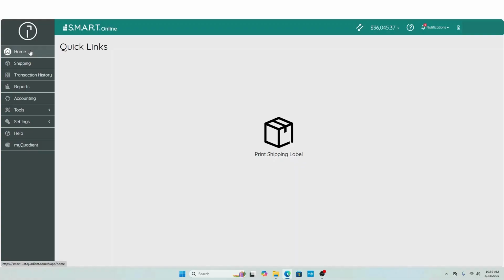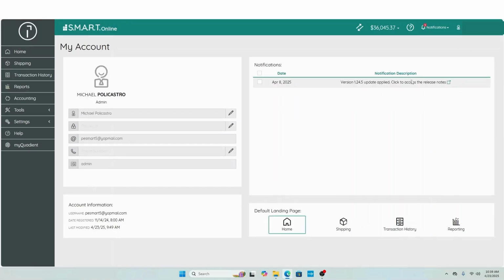S.M.A.R.T. Online – Home Page: Navigating the Dashboard and Key Features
Welcome to another S.M.A.R.T. Online tutorial from Quadient!

In this video, we’ll introduce you to the Home Page of the S.M.A.R.T. Online platform. Get familiar with the dashboard layout, key navigation elements, and quick access tools that help you manage your shipping and mailing tasks more efficiently.

🔍 What you’ll learn in this video:
• Overview of the Home Page layout
• Accessing core features like Shipping, Reports, and User Management
• Using widgets and shortcuts for faster navigation
• Tips for customizing your dashboard experience
This tutorial is perfect for new users who want to get comfortable with the interface and start working confidently in S.M.A.R.T. Online

📌 Be sure to check out the full playlist for more tutorials on S.M.A.R.T.'s powerful features.